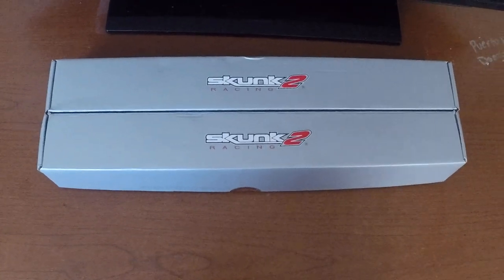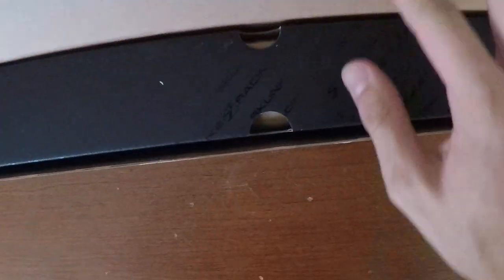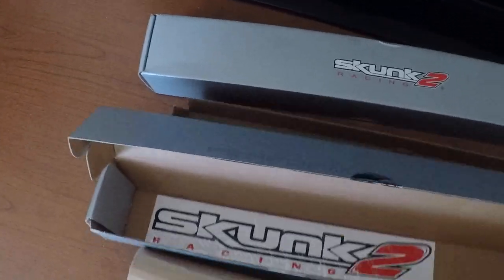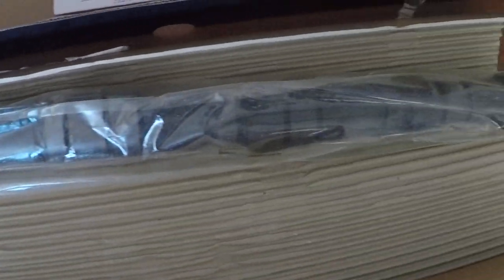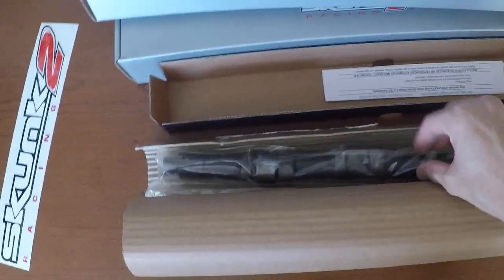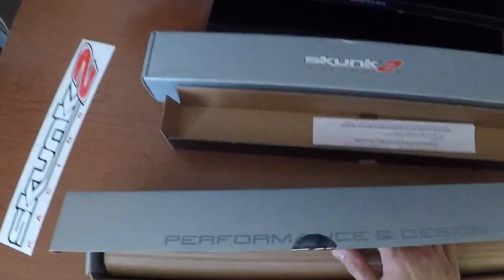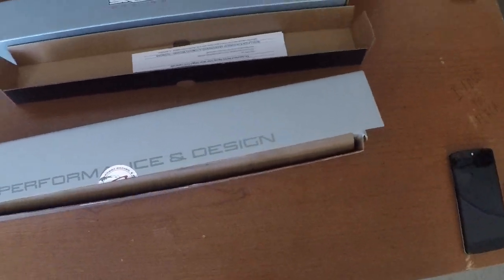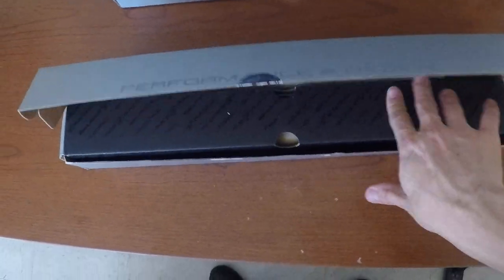Skunk2 Stage 2 Tuner 2 Camshafts B-series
Skunk2 Stage 2 Tuner 2 Cam Gears for B-series
Originally $500 I Paid $424 on Ebay